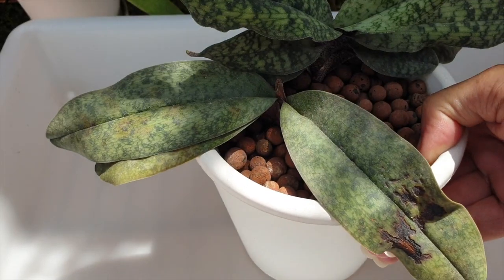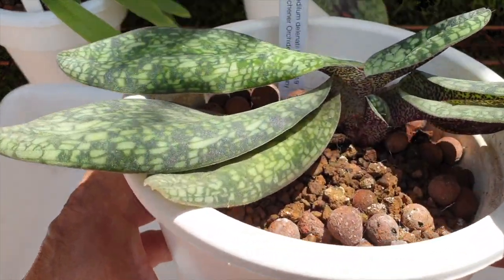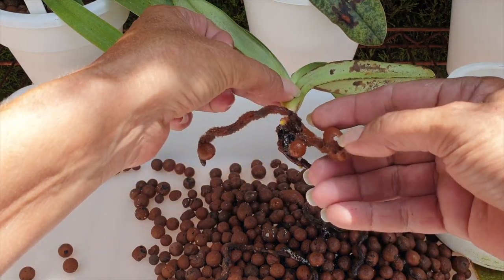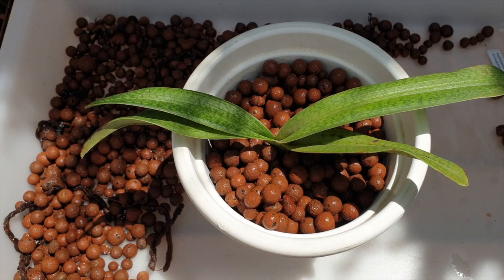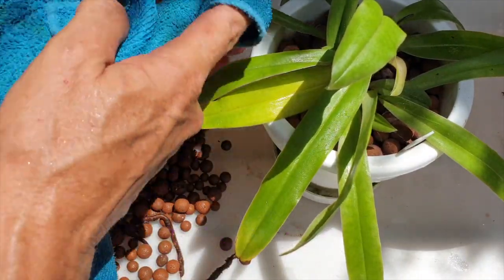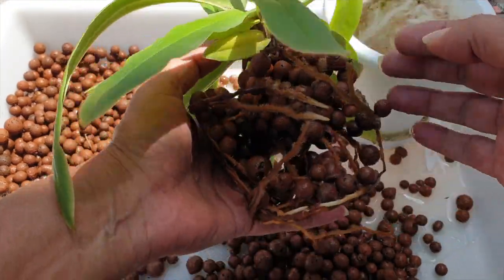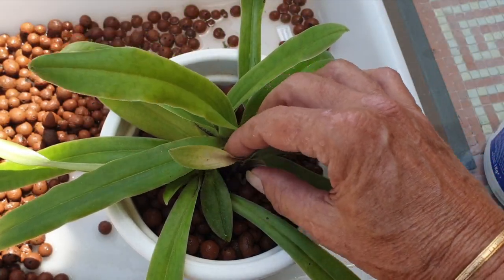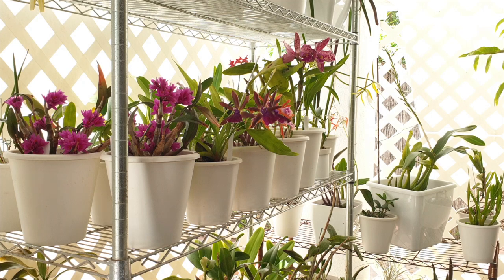Clean & Care For Slipper Orchids NO MATTER the Media NO MATTER the climate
Slipper orchids are terrestrial or semi terrestrial. Slipper orchids like to have fresh water around their roots at all times. Slipper orchids and semi hydroponics are a match made in heaven and if you have any doubts about slipper orchids doing well in semi hydro, then look no further! You have come to the right channel and the right video, because in this video, we are going to have a look at how my slipper orchids are doing in their semi hydroponic set up with leca only.
CHAPTERS:
00:00 - How to clean slipper orchid leaves and successfully care for them
00:52 - How to clean fuzzy slipper orchid leaves without damaging them or risking spotting
 02:51 - How to avoid slipper orchid roots from failing when they come out above the media
04:26 - How to treat any fungal problems around the base of slipper orchids
06:49 - Does hydrogen peroxide need to be flushed off an orchid root system
07:07 - How to repot a slipper orchid into semi hydroponics even if the roots are not long
09:53 - How much fertilizer is safe for slipper orchids?
10:14 - How to repot a pot bound slipper orchid
18:34 - How high should leca be around the base of slipper orchid fans
19:16 - How much light do slipper orchids need to bloom
19:25 - Top Tip for flushing slipper orchids without risking rot at the base of the orchids
My environment:
Mediterranean climate, hot summers / mild winters
45% - 85% humidity, with regular airflow
Thumbnail / Outro Image:   Bodum.westernscandinavia.org
Orchid growing supplies:
               Seramis, Akadama
Water: Reverse Osmosis
Insecticidal Soap
General PPM: 300 Summer, or in active growth
                          150 Winter, RO Water and KelpMax only